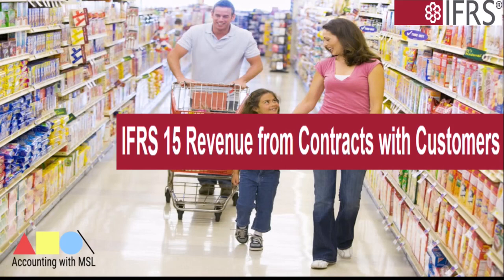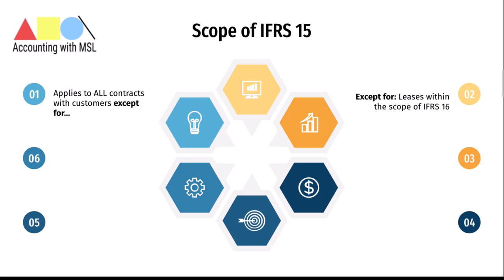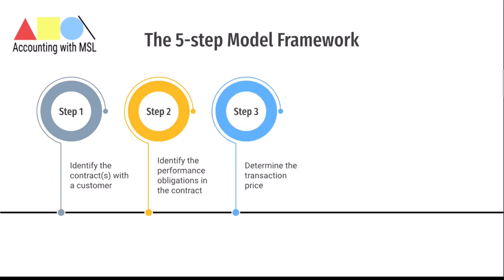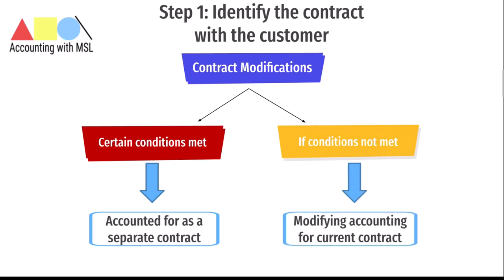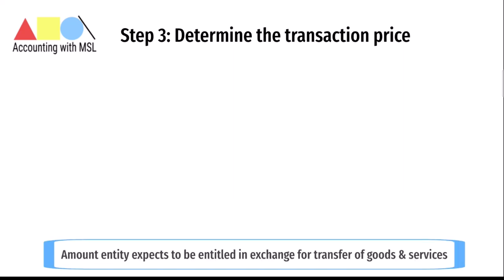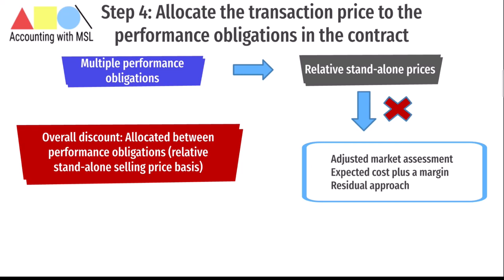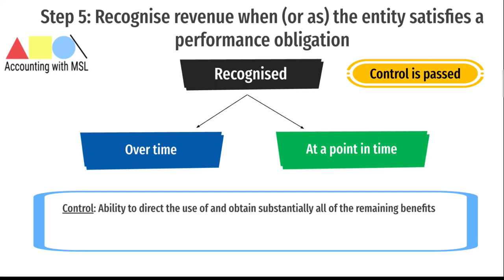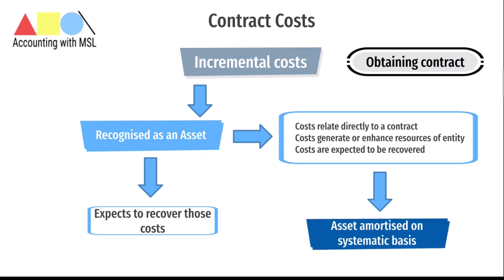IFRS 15 Summary - IFRS 15 Revenue from Contracts with Customers || Financial Reporting Lectures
Financial Reporting Lectures (IFRS 15 Summary) - In this International Financial Reporting Standards (IFRS) video, a summary of the accounting standard IFRS 15 Revenue from Contracts with Customers has been provided, laying out all the essential points in the standard. This IFRS summary video although comprehensive, does not replace the full IFRS 15 Revenue from Contracts with Customers standard issued by the International Accounting Standards Board (IASB).

Overview of IFRS 15: IFRS 15 specifies how and when an IFRS reporter will recognise revenue as well as requiring such entities to provide users of financial statements with more informative, relevant disclosures. The standard provides a single, principles based five-step model to be applied to all contracts with customers. IFRS 15 was issued in May 2014 and applies to an annual reporting period beginning on or after 1 January 2018. On 12 April 2016, clarifying amendments were issued that have the same effective date as the standard itself.

- The summary of IFRS 15 Revenue from Contracts with Customers in this video also effectively covers the relevant Financial Accounting, Financial Reporting and Advanced Financial Reporting (Corporate Reporting or Strategic Business Reporting) syllabus of all professional accountancy bodies globally (including the Association of Chartered Certified Accountants (ACCA), Chartered Institute of Management Accountants (CIMA), Certified Public Accountant (CPA) exams, Institute of Chartered Accountants (ICA) exams among several others) as well as any Bachelors and Masters level accounting courses globally.